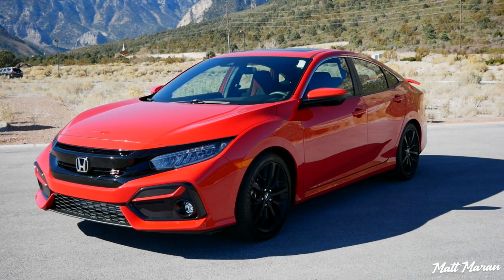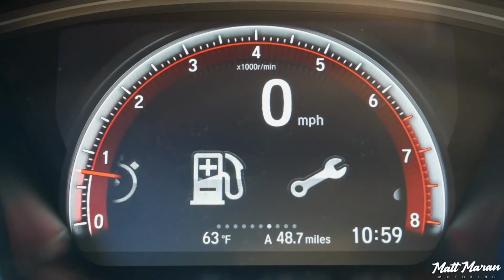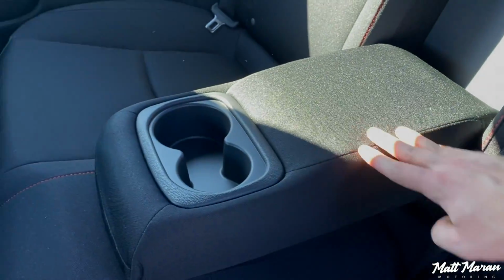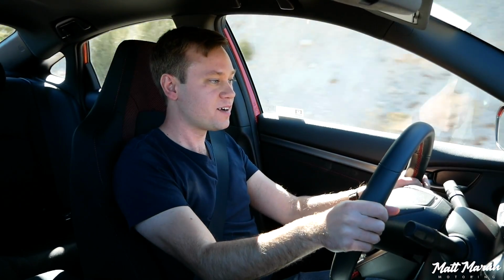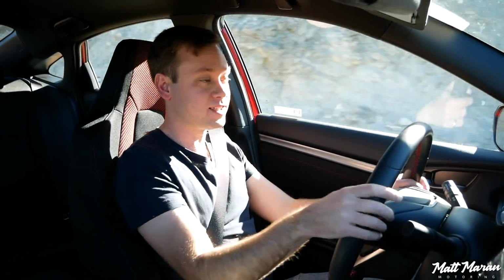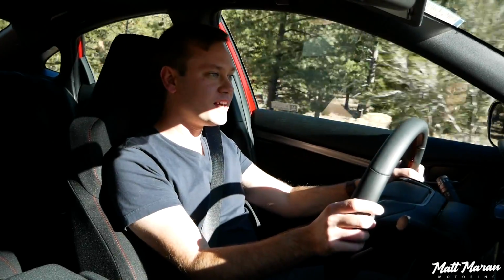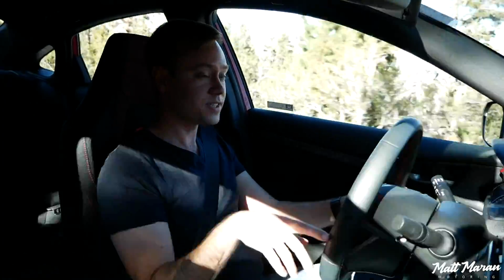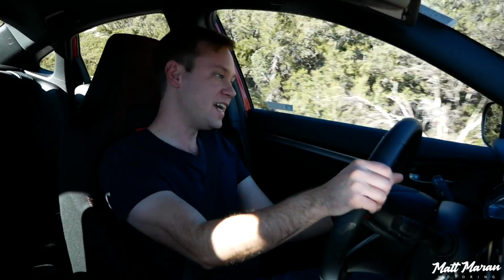Review: 2020 Honda Civic Si Sedan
Fight Your Tickets with a 97% Success Rate with Off The Record!

I review the refreshed 2020 Honda Civic Si Sedan which gets some nice changes for the outside and inside, as well as a couple mechanical changes. What do you think about the improvements for 2020 and would you take this over the competition? Huge thanks to Honda for the opportunity!